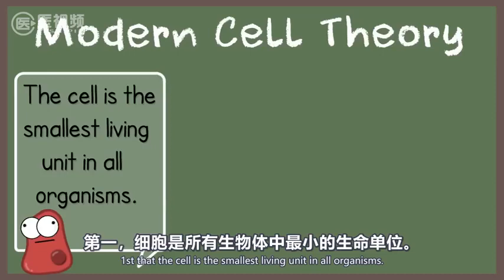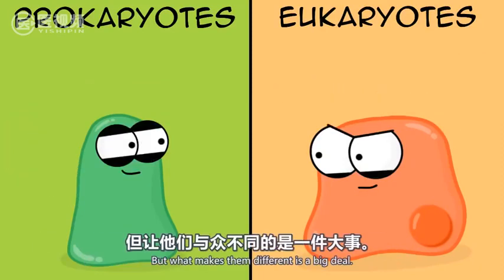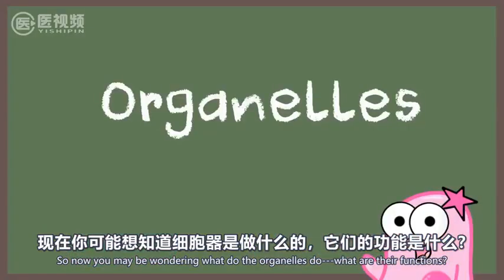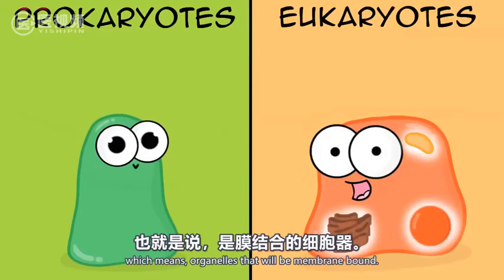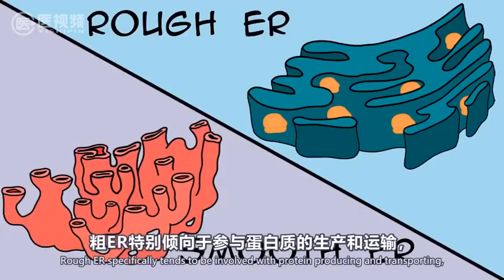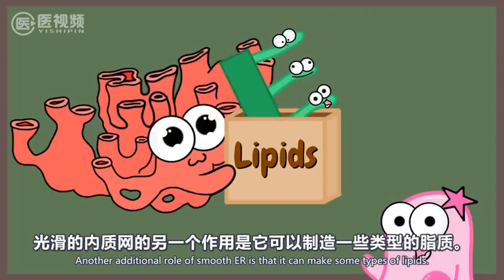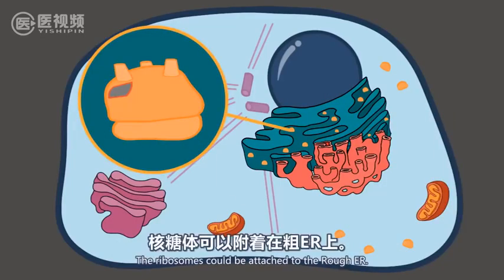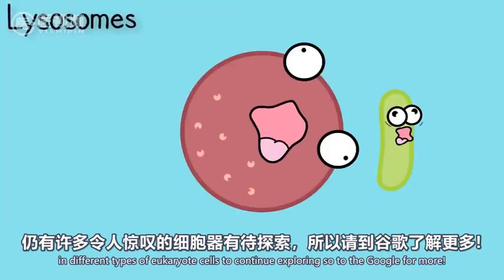细胞是构成我们身体的最小生命单位。那你是不是要了解一下細胞呢？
医学双语科普：介绍细胞 - 大细胞之旅

比较和探索细胞器的结构和功能对比前原核细胞和真核细胞！视频包括现代细胞学说和植物与动物细胞的比较。(金牌译制)